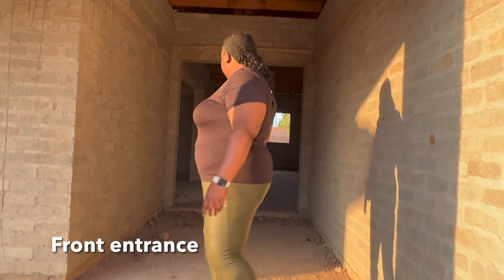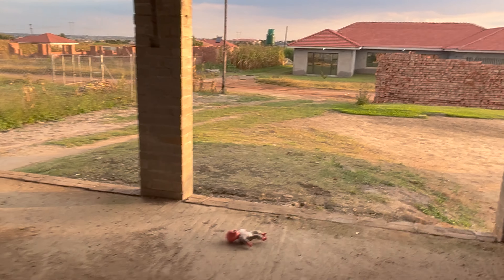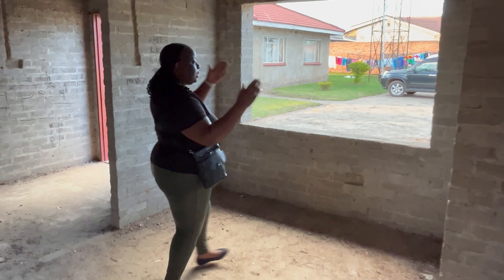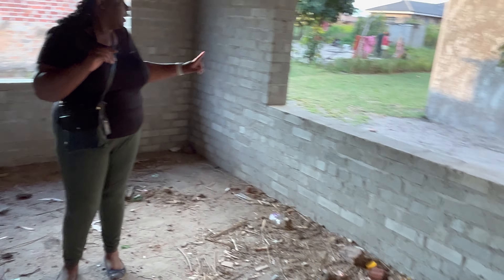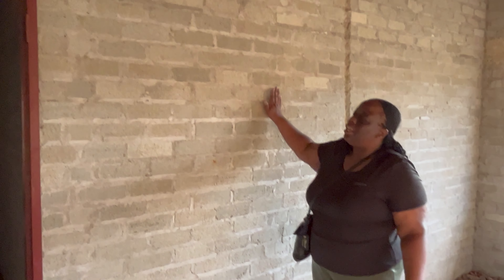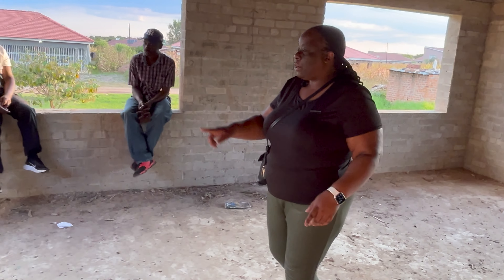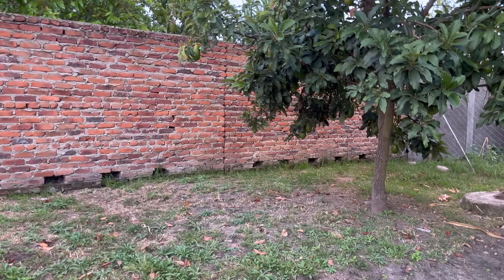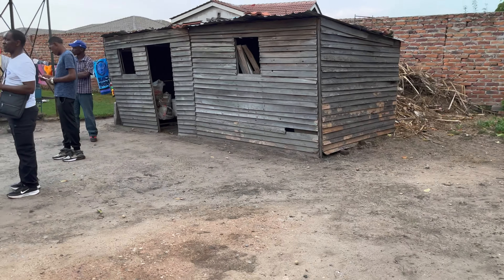Living the Dream: Building a Home in Zimbabwe from Abroad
In this video, we'll be discussing the process of building a home in Zimbabwe from abroad. We'll cover everything from the permits you'll need to finding a reputable builder to the actual construction process.

If you're interested in building a home in Zimbabwe or anywhere else abroad, be sure to watch this video! We'll help you make the process as smooth as possible and answer any questions you have along the way.
Building   a house is a challenge in itself especially if you are living in Diaspora . Come along with us as we embark on this journey to create a  luxurious holiday home.